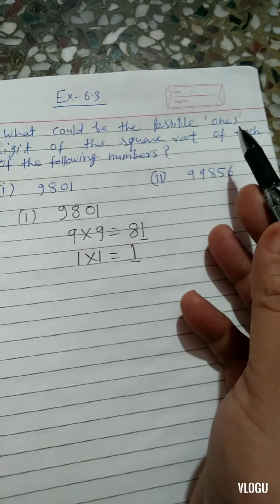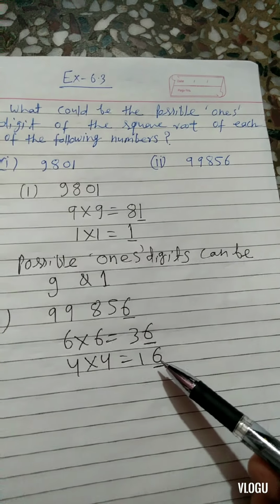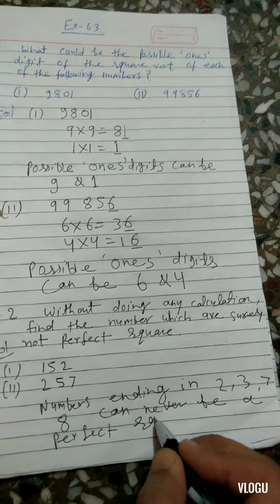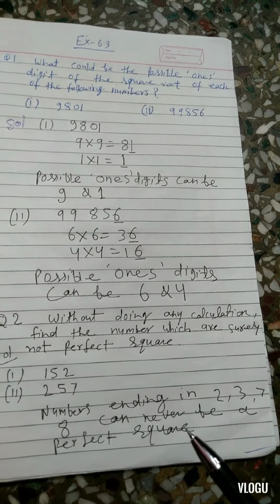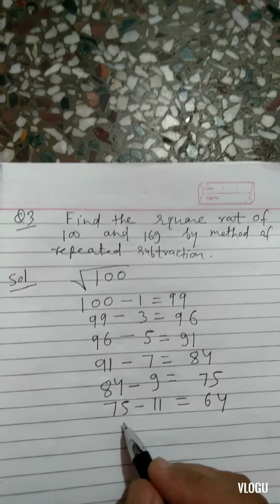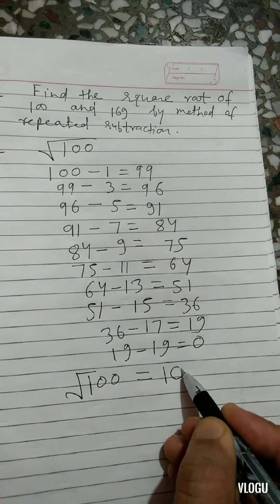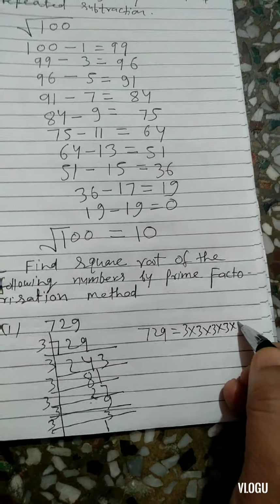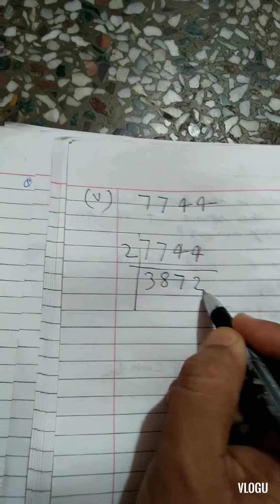Maths class 8th ex--6.3